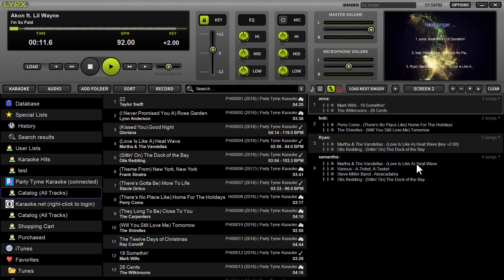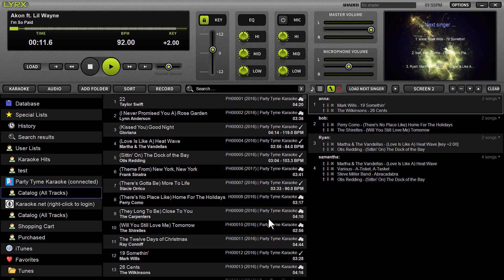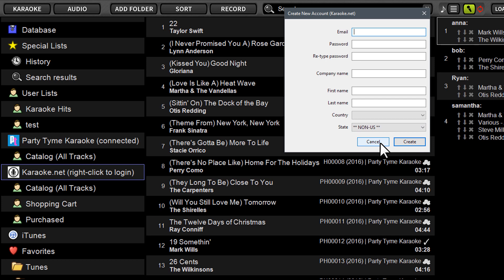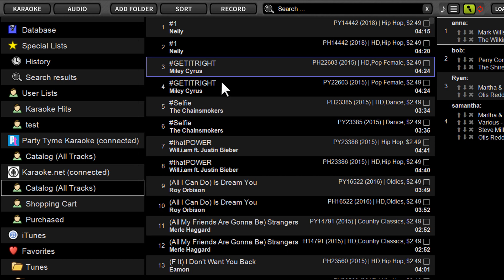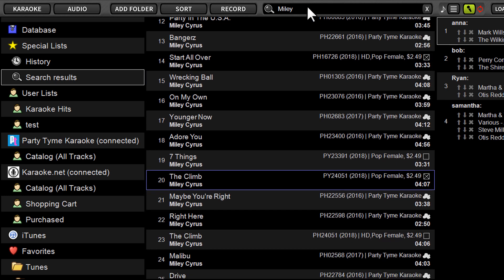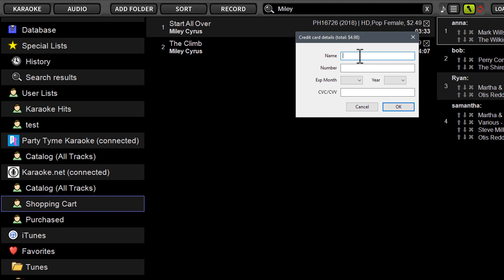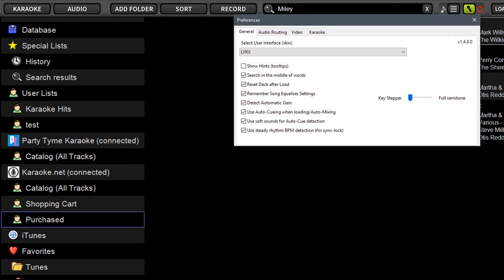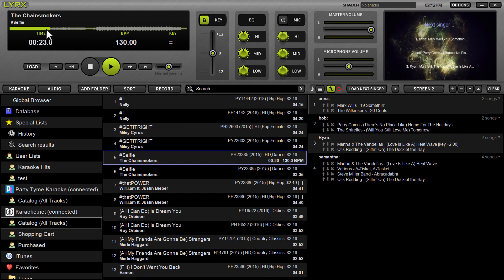LYRX Karaoke Software | Using The Built-In PartyTyme.net Karaoke Store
LYRX is karaoke software for MAC. Loaded with professional features, version 1.4 is now equipped with PartyTyme.net -- and in-app karaoke store for on-the-fly song purchases.

Browse, Search, Preview, Purchase and Download
Karaoke Songs -- all from within the LYRX browser. Songs are offered at only $2.49.